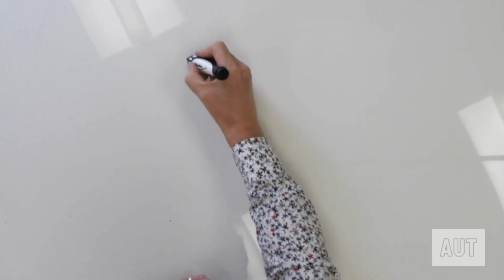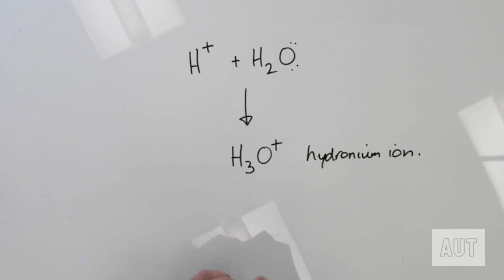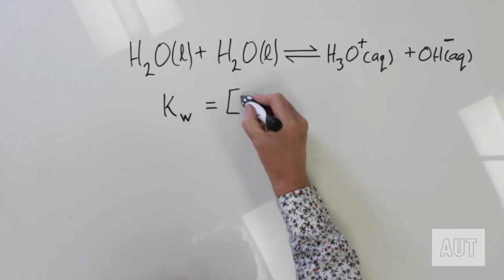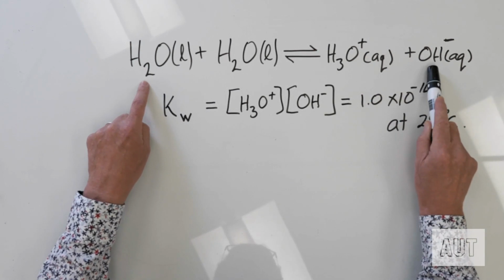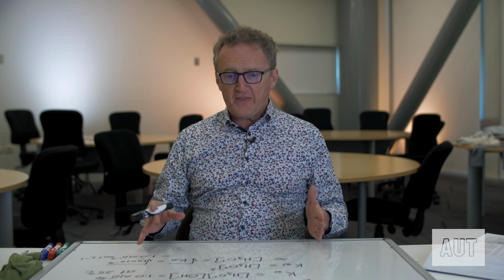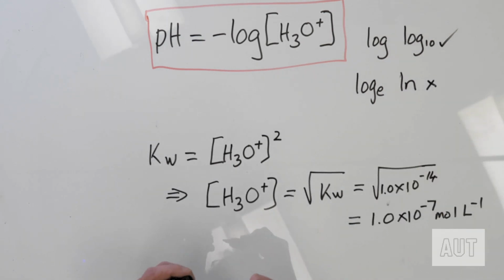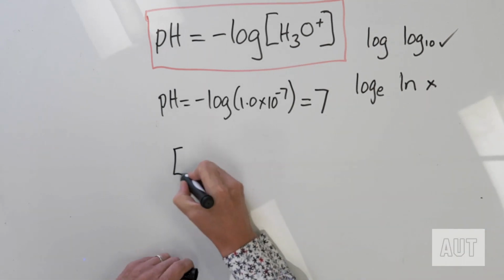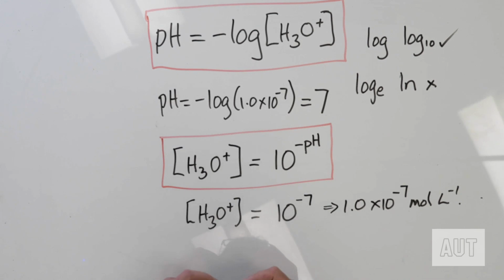Acids and Bases: The Basics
Acids and bases. Familiar words, but what actually are they? Prof Al, from AUT's chemistry department, explores the basics. No pun intends. He shows the pH of pure water is at 25.0 °C is 7. Wow!